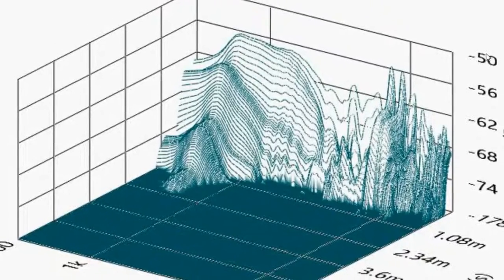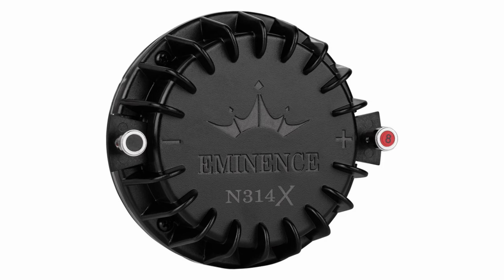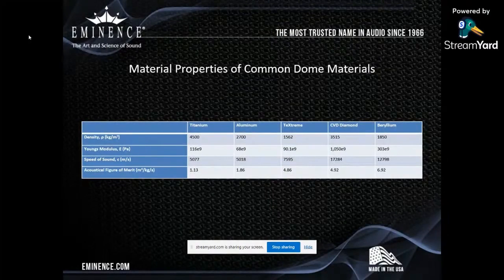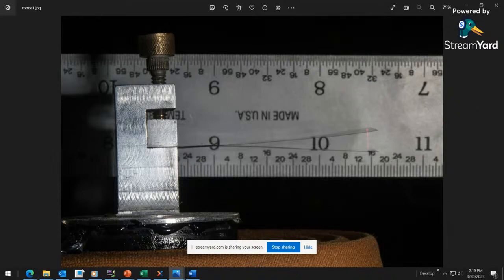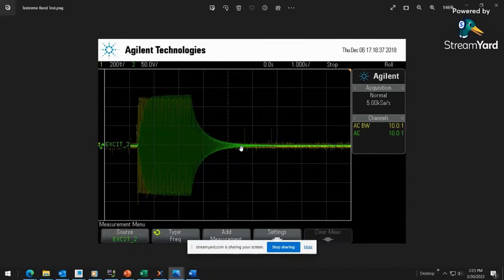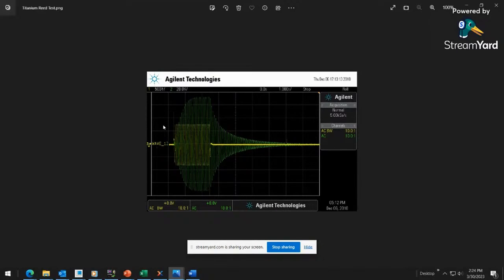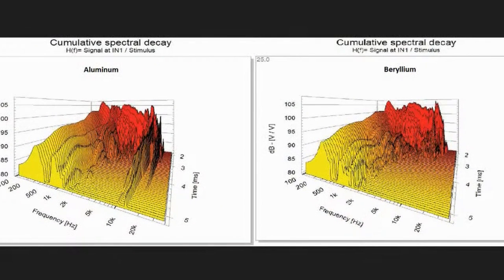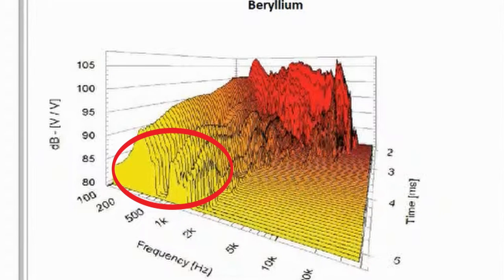This NEW Compression driver could REVOLUTIONIZE HiFi - Eminence TeXtreme N314X-8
This driver has the ability to Revolutionize Hifi! This new driver can crossover low, has one of the best waterfall graphs ever seen on a compression driver and is affordable.  Will this usher a new wave of compression drivers?  Will it revolutionize HiFi ? See why some think it just might.

0:54 Why is this better
3:03 TexTreme vs. Aluminum
6:30 Material properties
10:00 First Bending Mode Testing
12:45 How fast does it stop ringing
15:40 Waterfall Graph of N314X vs Aluminum vs Beryllium
18:15 Explaining the Waterfall Graph and how it equates to Sound Quality
20:25 How low can it crossover?
23:10 Where do you see this being used?
25:00 Spoiler!
26:08 HiFi uses?
27:30 How Does it do with Rock?